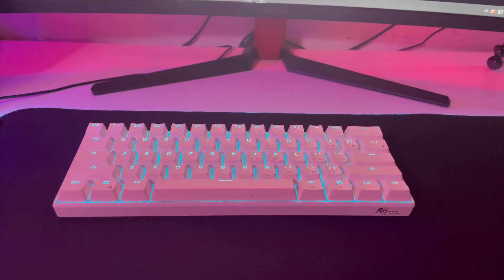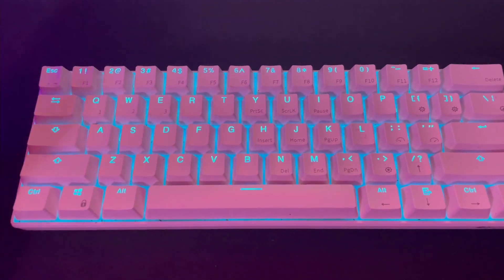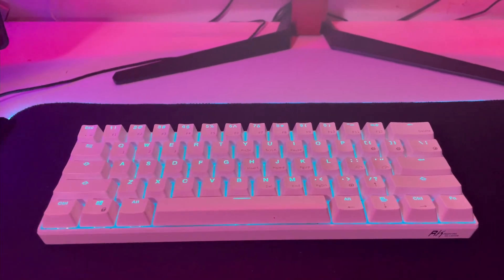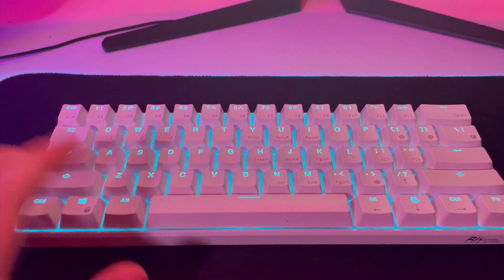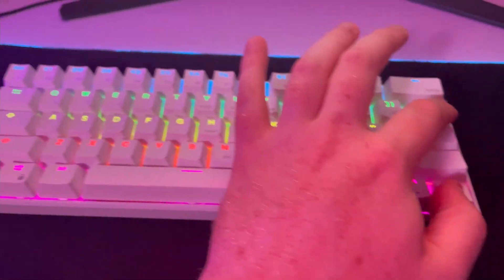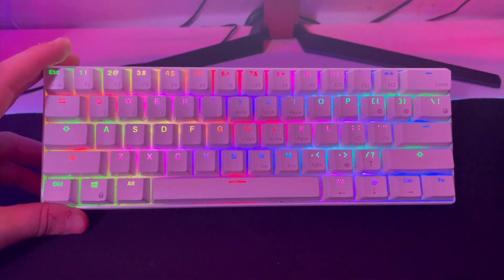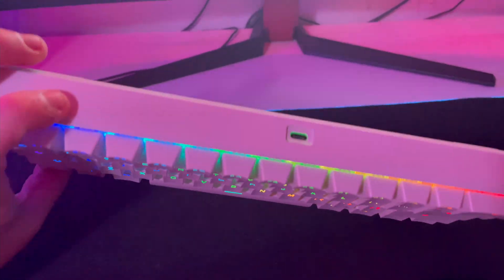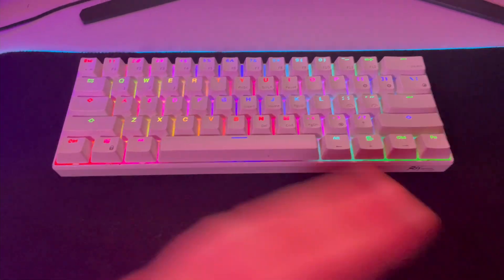RK61 Review - The best budget 60% keyboard?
I hope you guys enjoy my review of the Royal Kludge 61 keyboard. I have been using this keyboard for months and I absolutely love it! I hope this video was helpful in purchasing the right keyboard for you. As always peace out guys!

RK61 on Amazon